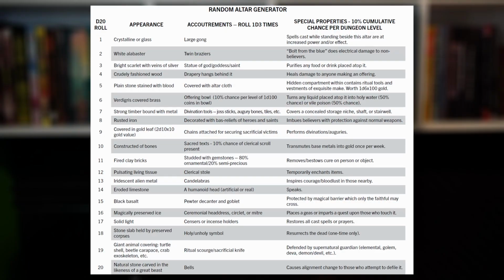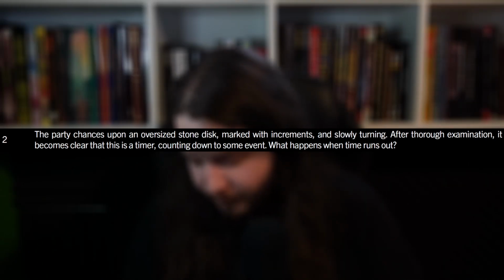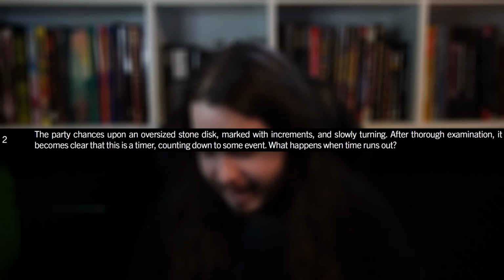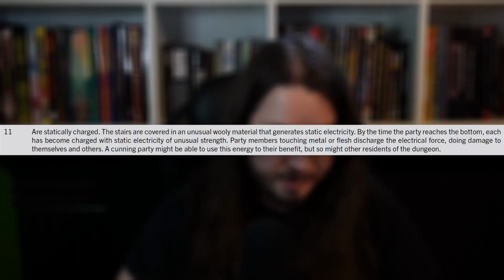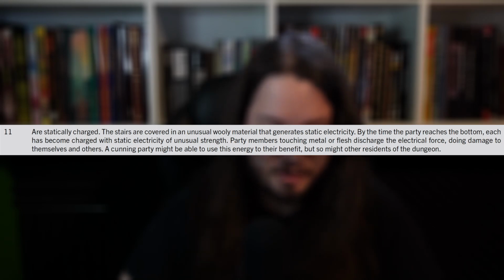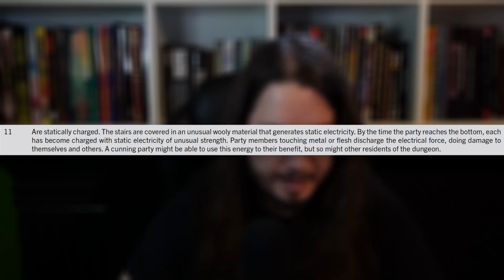The Dungeon Alphabet Review! | System Neutral/OSR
Today, I cover a fantastic dungeon supplement filled to the brim with great inspiration!

Sharing and commenting really helps out the show so let us know what you think! :)